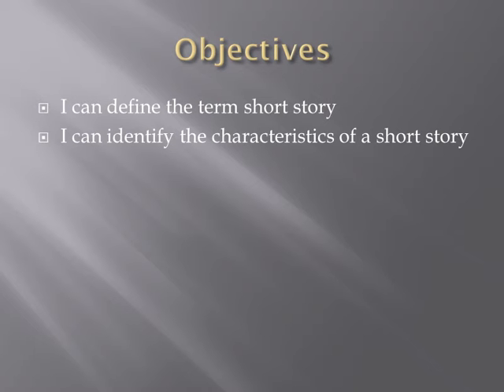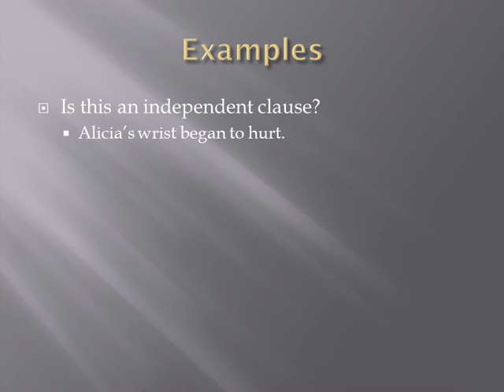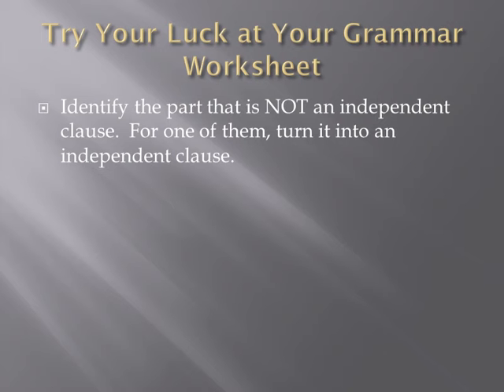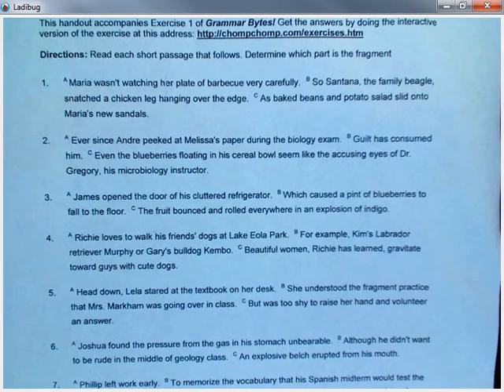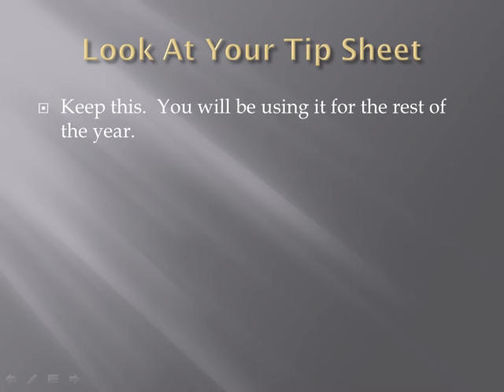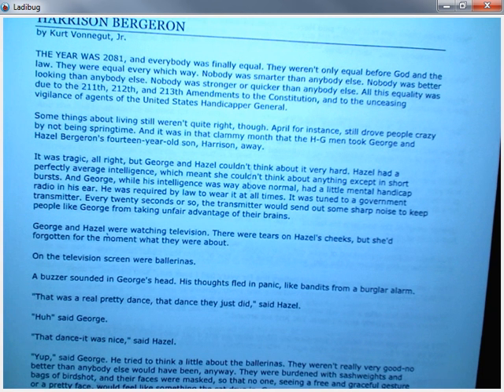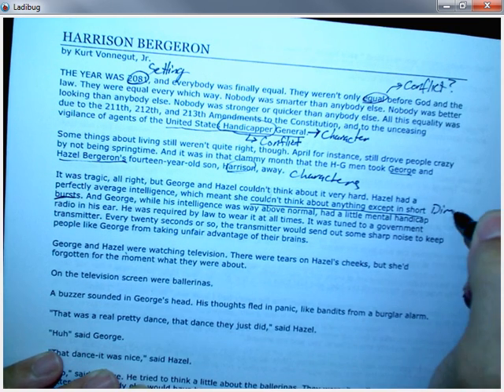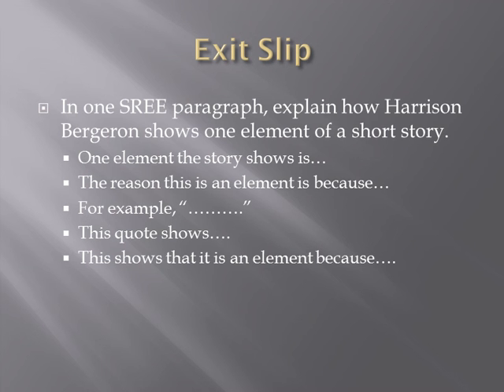Intro to Short Story